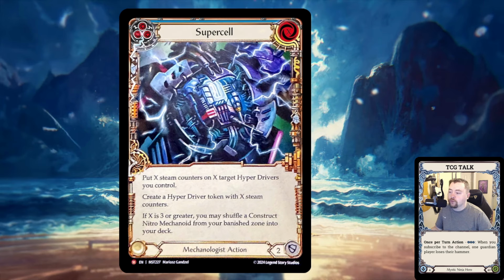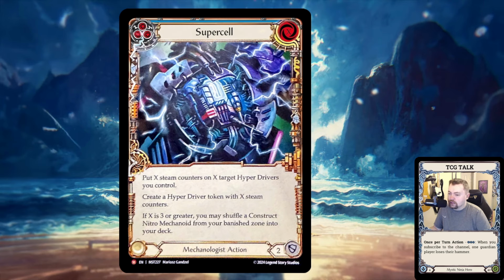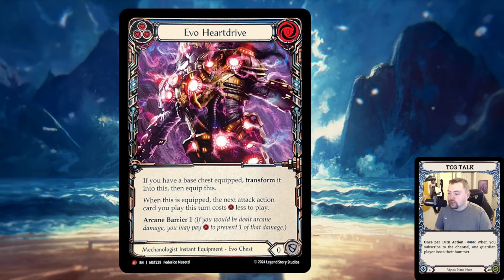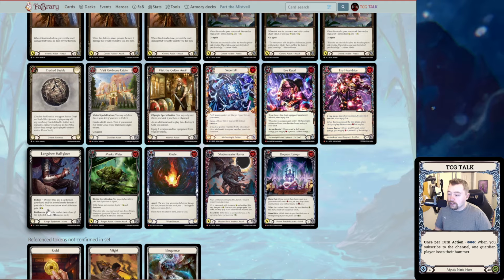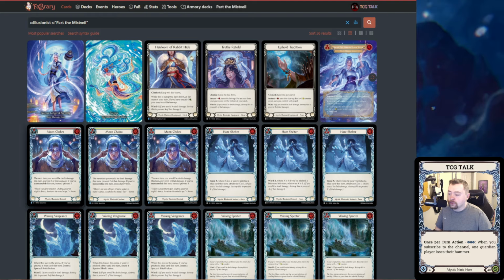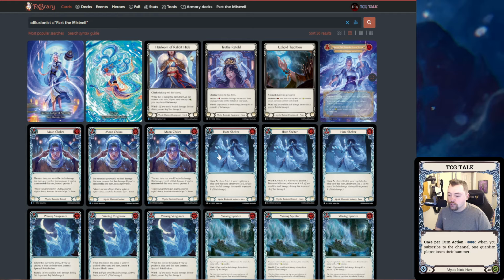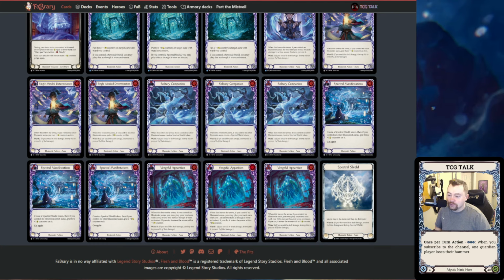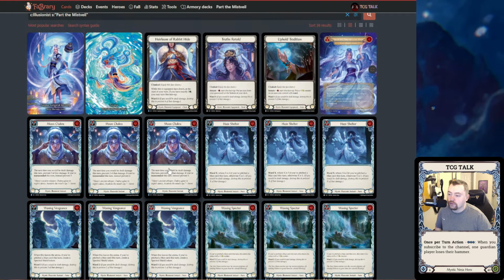Calling Warsaw Spoilers and Enigma Card First Impressions | Flesh and Blood TCG